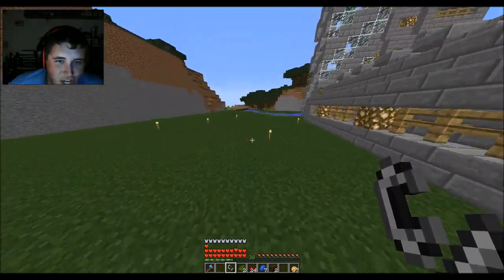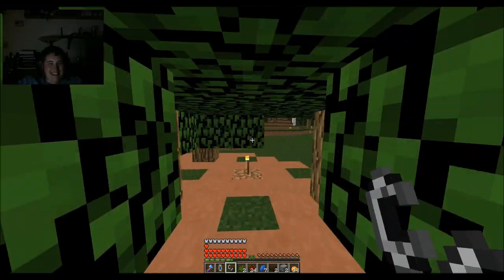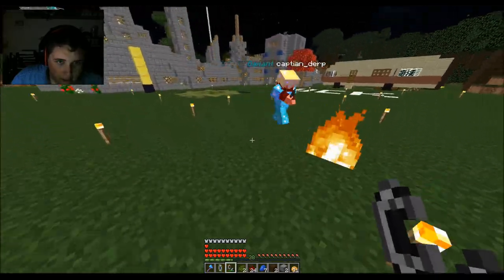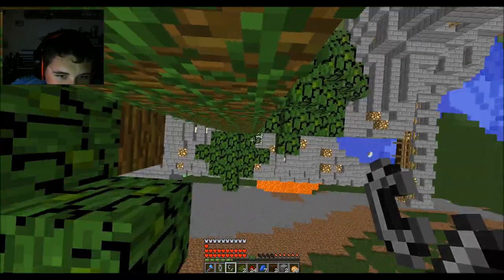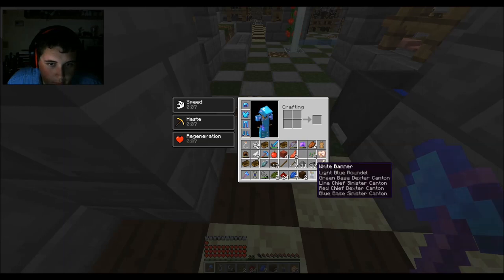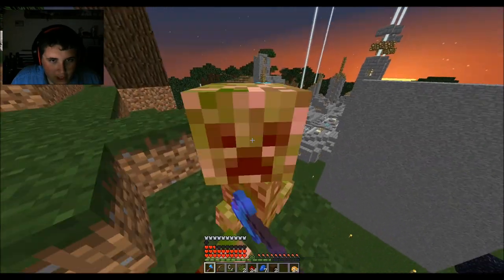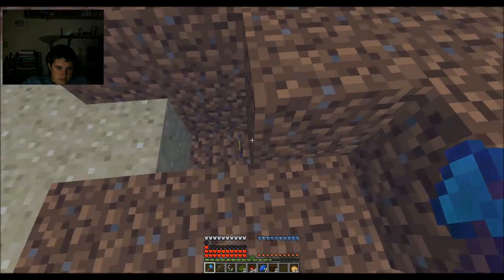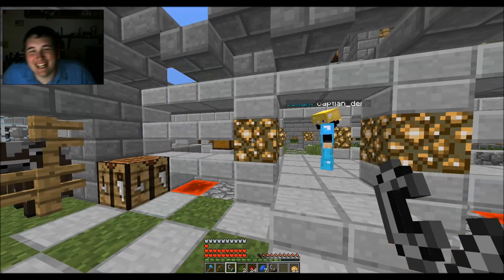Capture the Flag with Big Box